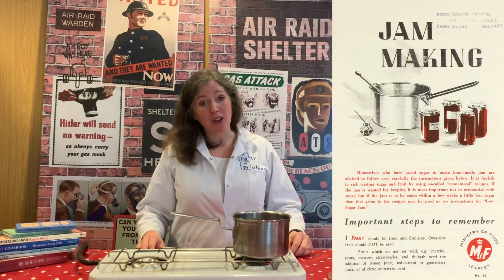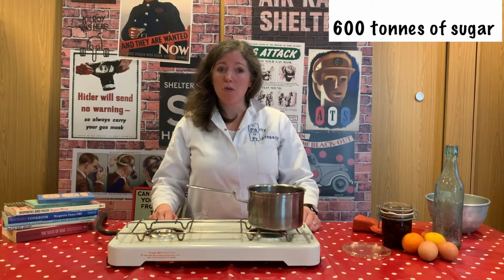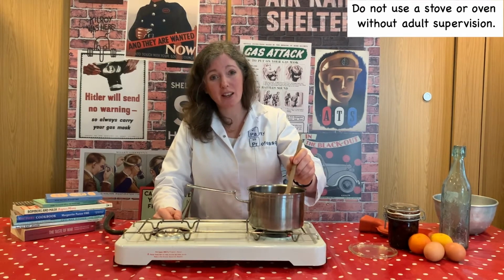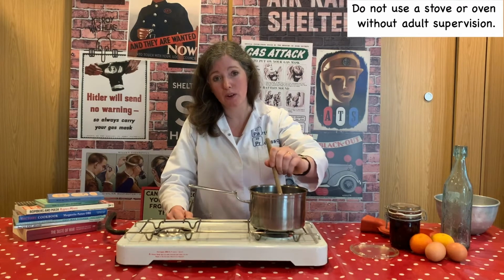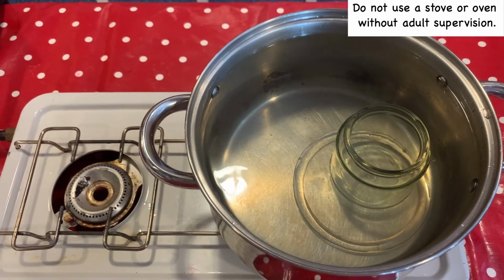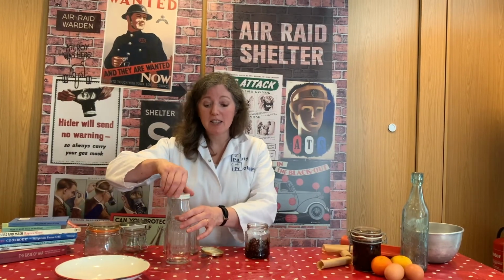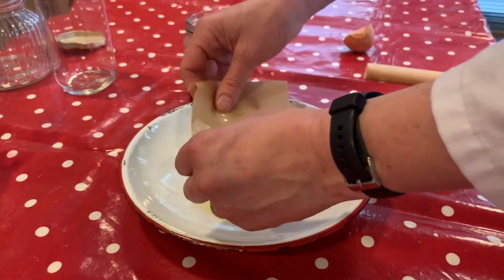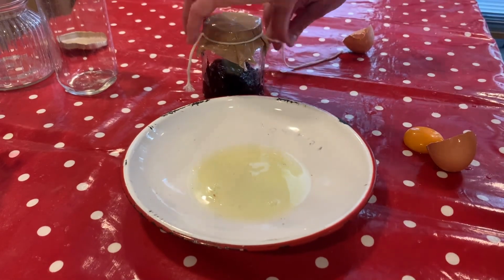The Science of the Second World War: Preservation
Ever wondered how people stored their food before we had refrigerators? Or how millions of households prepared for food shortages because of rationing in the Second World War?

As part of the 2022 NI Science Festival, the Northern Ireland War Memorial along with the Party professor explore some of the unusual techniques and explain how to preserve your own jams and fruits according to wartime guides.

Suitable for KS1 and 2.

Created as part of NI Science Festival 2022.

We hope you enjoyed learning more about the Science of the Second World War. You can watch the first two videos in the series here:

for more educational videos, learning resources and craft tutorials.